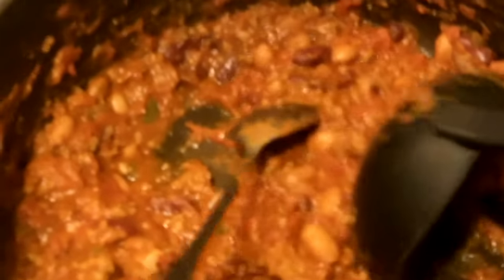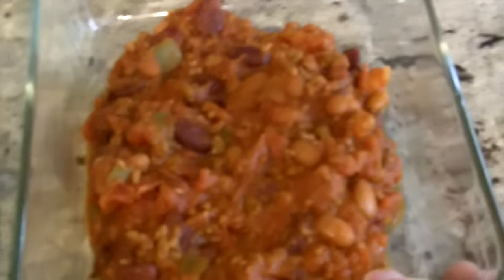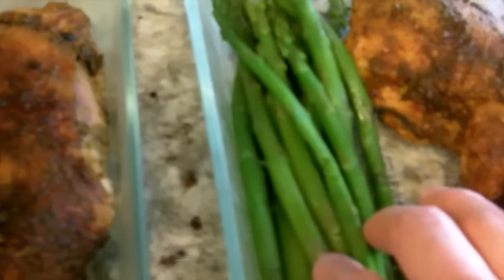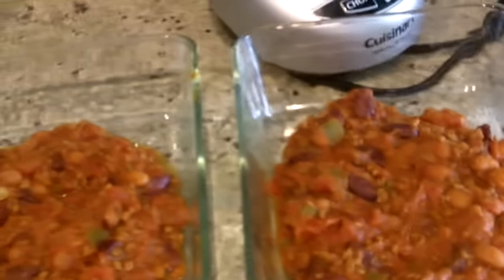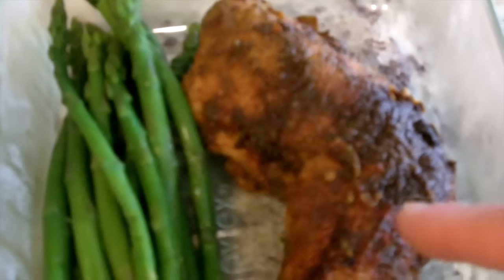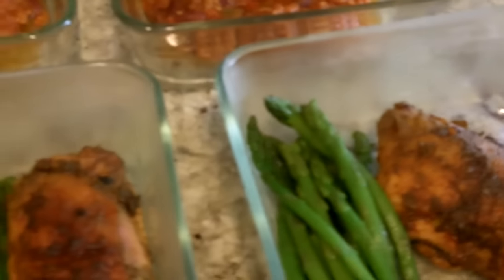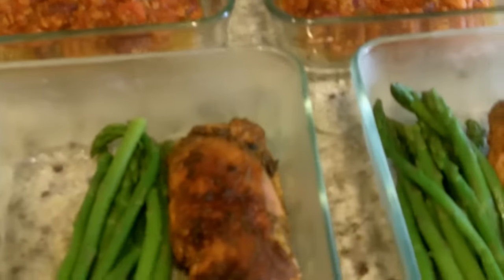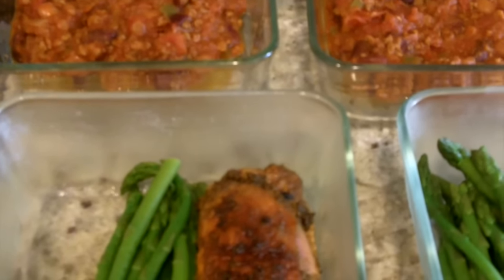Healthy Home Cooked Meals For Work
Cooking your own meals as well as prepping them in advance will definitely put you in position to succeed in whatever health and fitness goals you have. FYI, the chicken leg quarters were bought from Whole Foods due to a time crunch but the chilli was homemade. I try to cook the majority of my meals, most of the time.
**I own 100% of the content in this video**